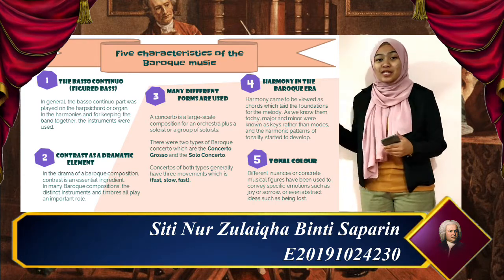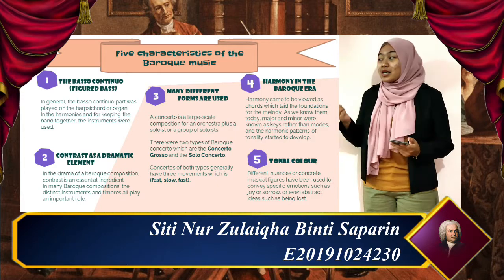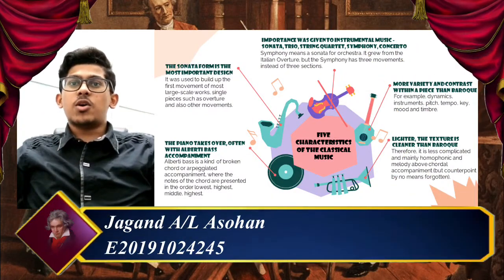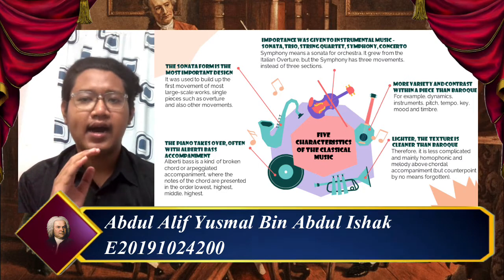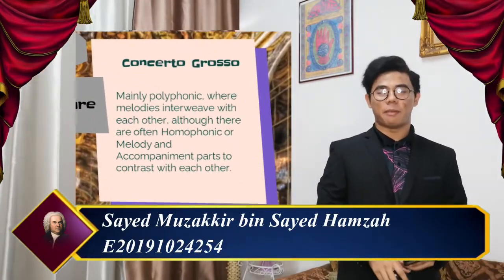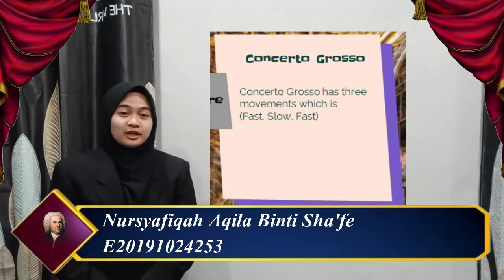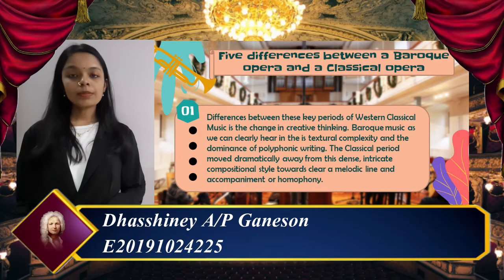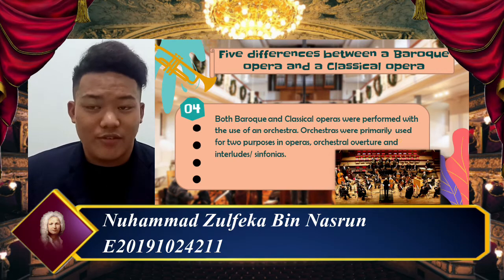AMC1053 Muzikaliti - Funcerto (Question number 2)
Credit to all barqoue and classical songs that included in this video.